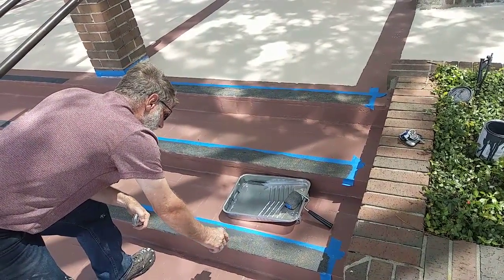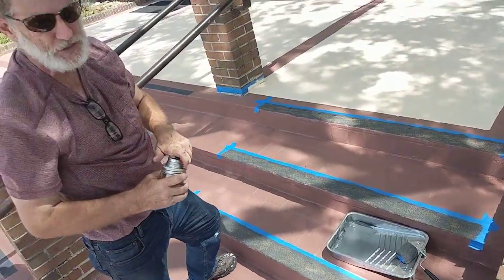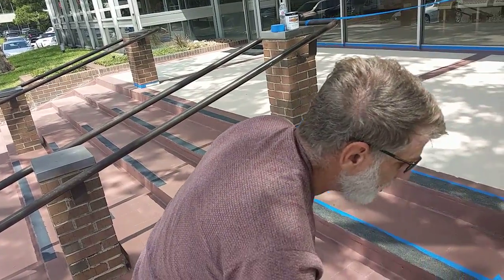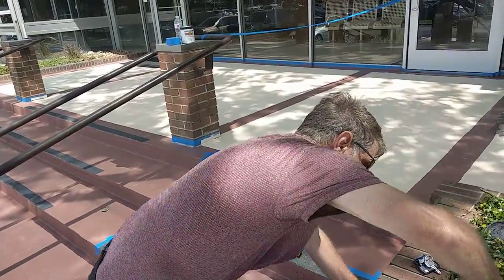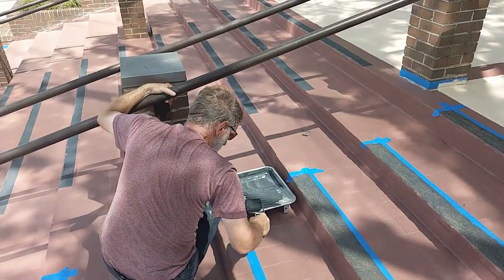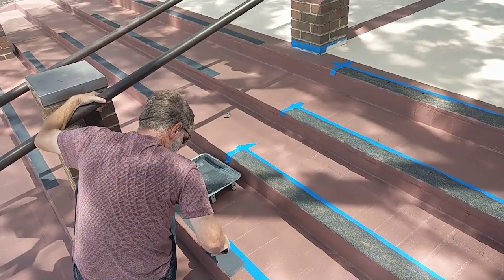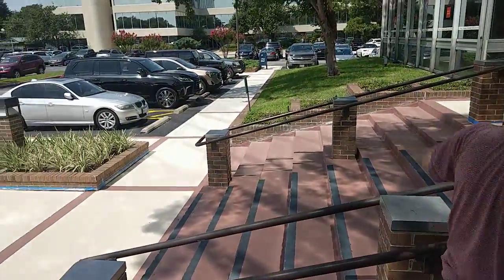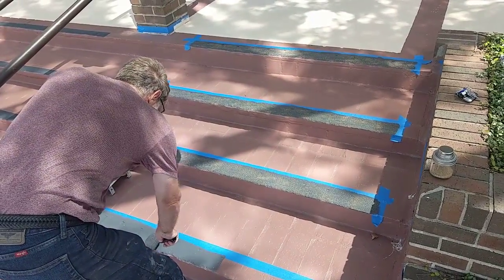Making nonslip steps from scratch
Requires a 3 inch roller, play sand, rustolum flat black quart oil base enamel, and quart white primer.  Also extra large salt shaker helps a bunch